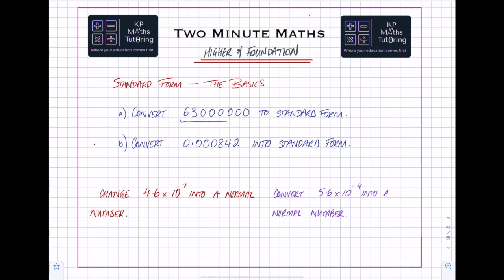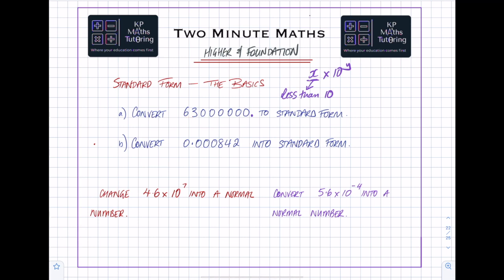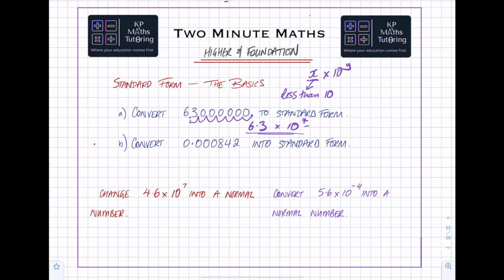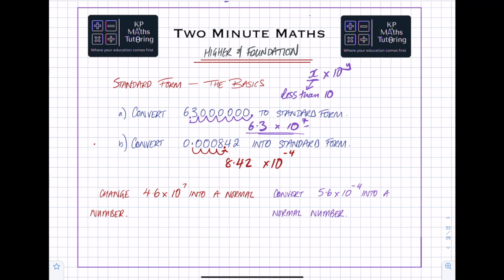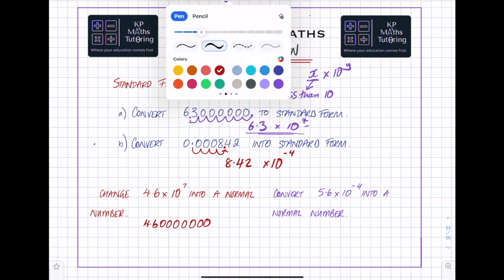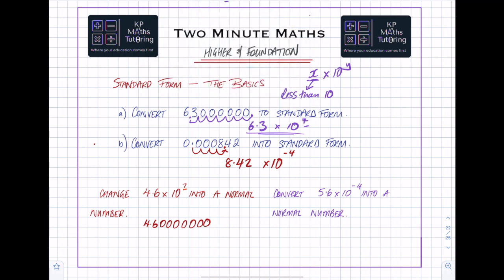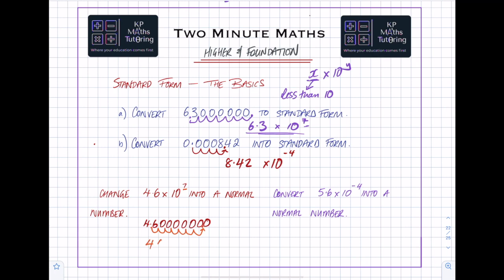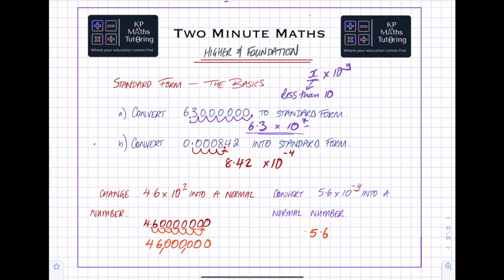2 Min Maths Standard Form